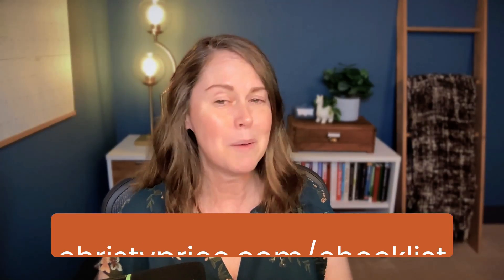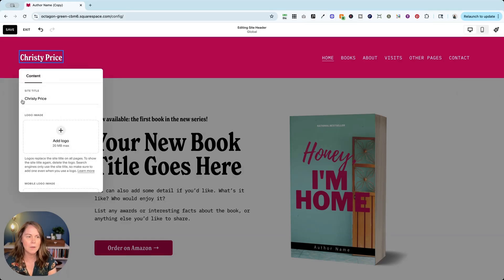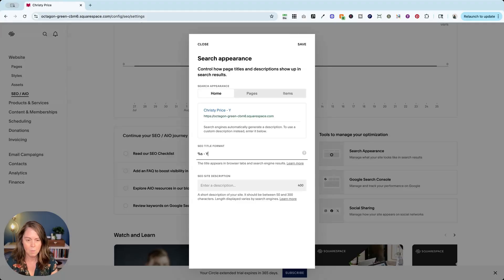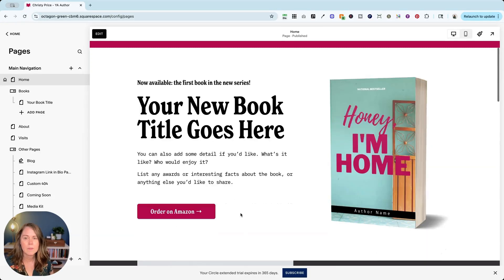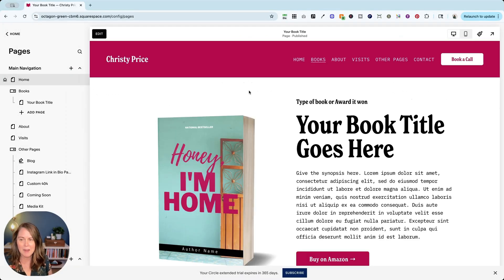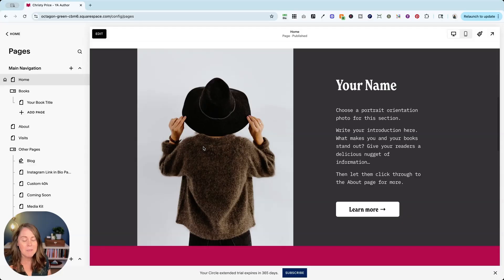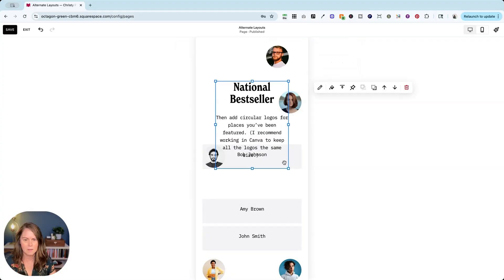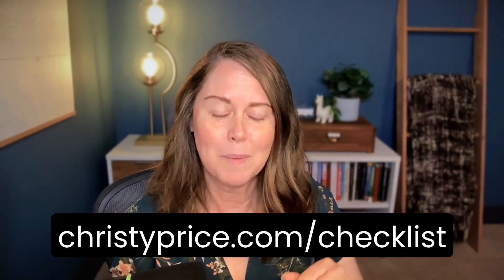5 Simple Things You MUST DO When Starting a Squarespace Website: Beginner Tutorial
In this video, Christy Price walks you through the five essential steps you need to take when starting your Squarespace website. Don’t forget to grab her free pre-launch checklist!

Whether you’re a beginner or looking to optimize your site, these tips will set you up for success!

0:00 - Introduction
00:23 - Why These 5 Steps Matter
00:31 - Step 1: Set Your Squarespace Site Title
01:32 - Step 2: Optimize Your SEO Site Description on Squarespace
03:12 - Step 3: Define Your Website Goals
04:51 - Step 4: Who ARE you?
05:58 - Step 5: Double-Check Mobile View on Squarespace
07:27 - Final Tips & Free Checklist

Let me know which tip was new to you or what you’ll be implementing on your site.